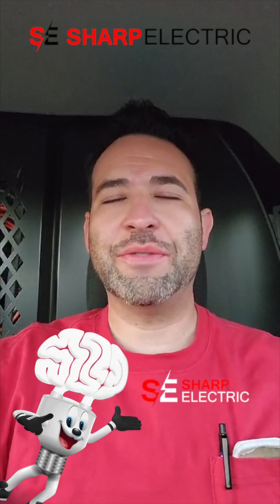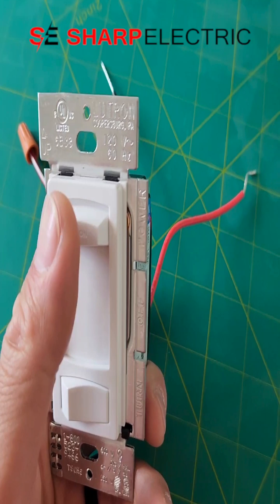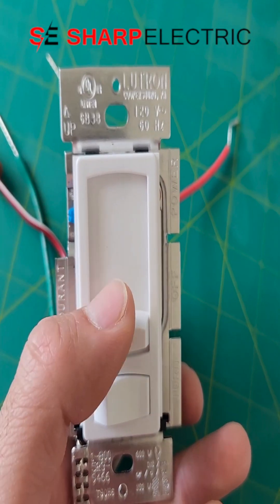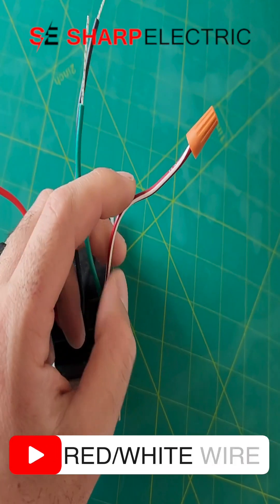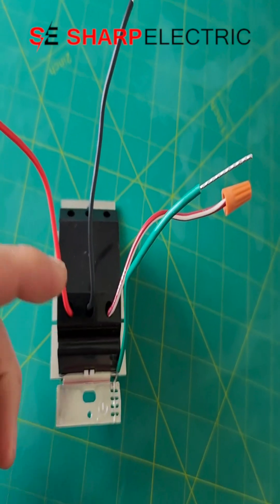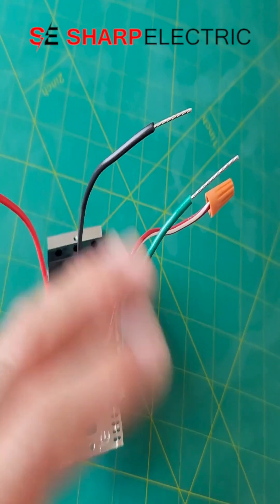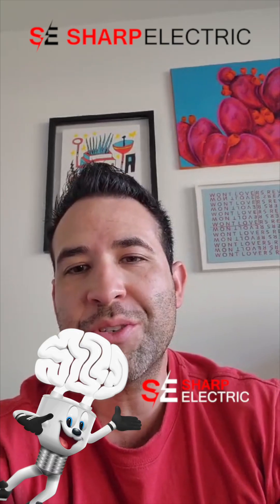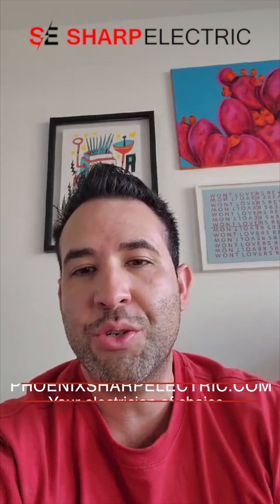Three-Way Dimmer Switch Basics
Hi, this is Hector Torres with Sharp Electric, your Phoenix Electrician of Choice!

Today, we’re going to talk about the three-way dimmer switch and how it can enhance your home's lighting.

A three-way dimmer switch allows you to control the brightness of your lights from multiple locations.

It has a switch to turn the power on and off, a slider for dimming, and a fine-tuning lever for adjusting the lowest dimming level.

When wiring, you’ll typically use the black (hot) wire, red (traveler), and red with white stripe (second traveler) wires.

For single-pole circuits, cap off the extra traveler wire.

Adding dimmer switches can create mood lighting and better light layers in your home.